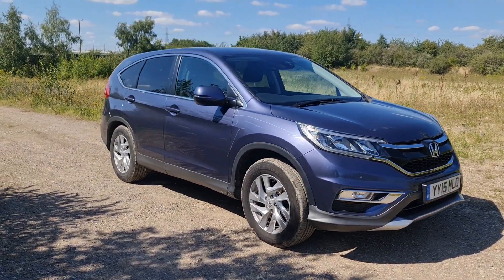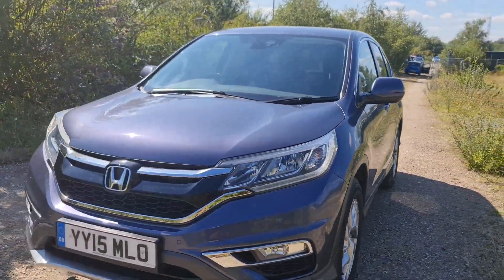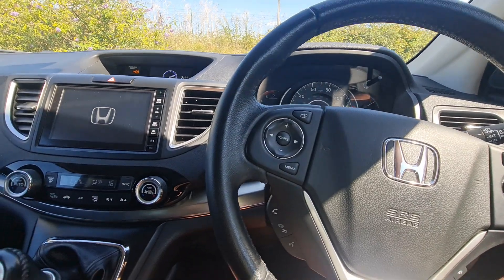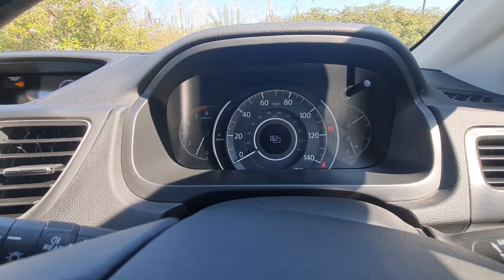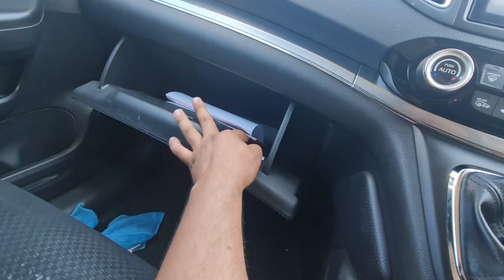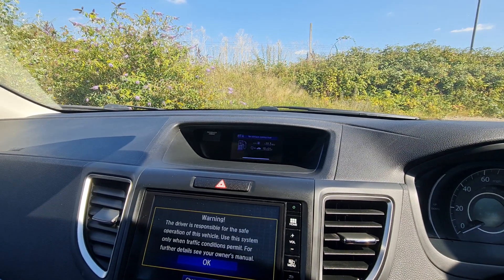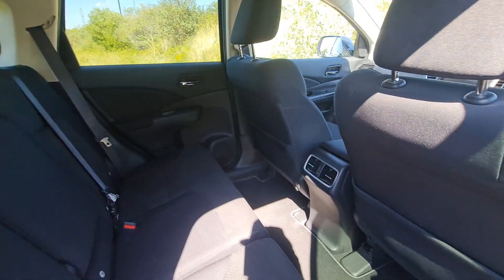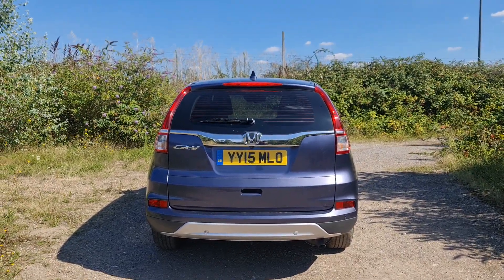HONDA CR-V SE I-DTEC 4X2